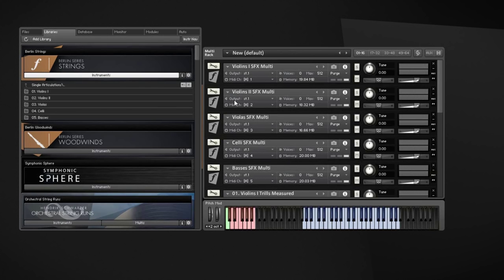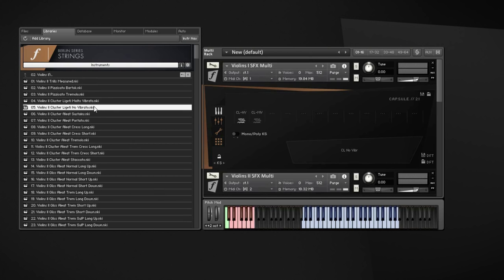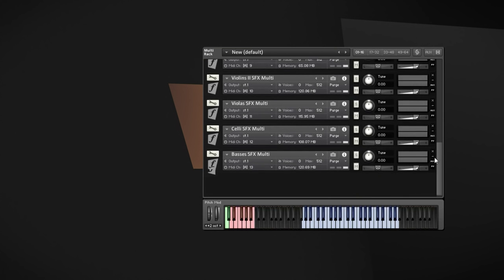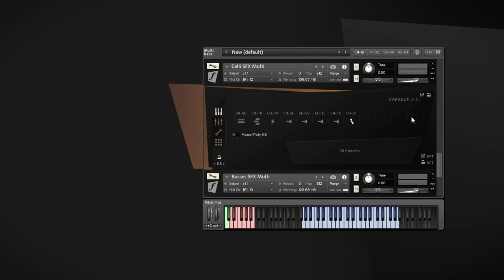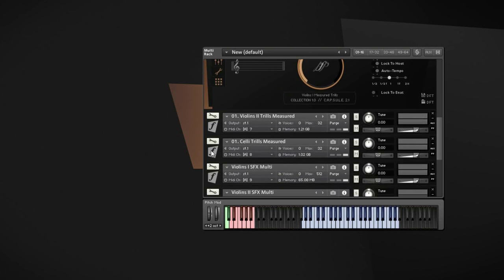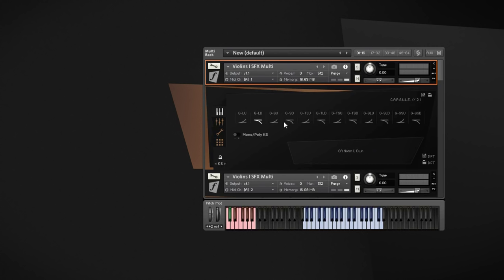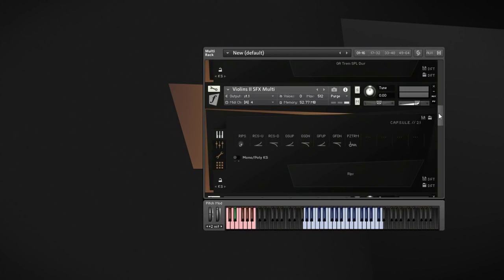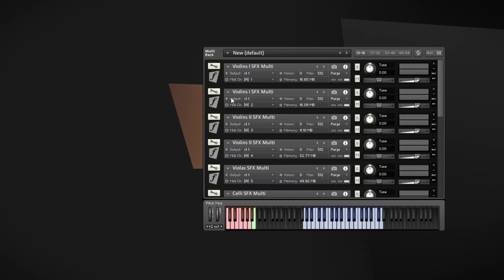BST EXP E: SFX Articulation Gallery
Berlin Strings EXP E: SFX is available exclusively at orchestraltools.com